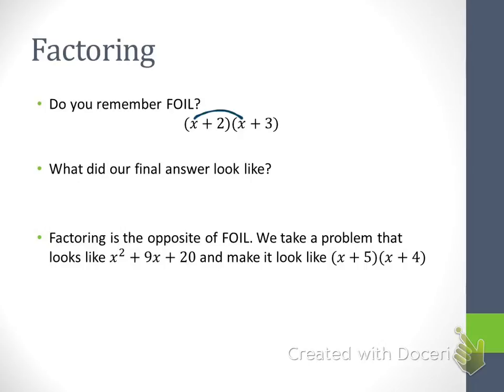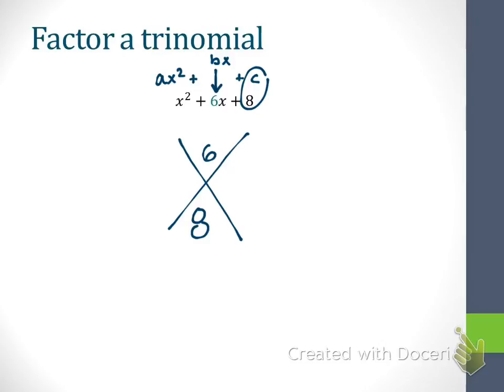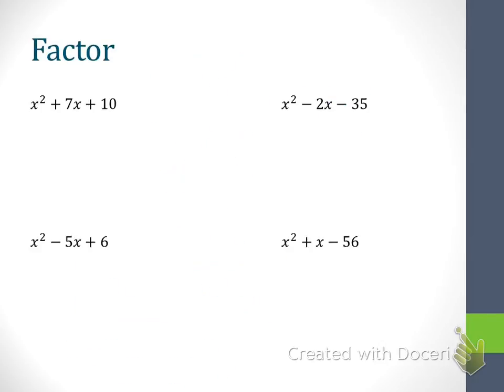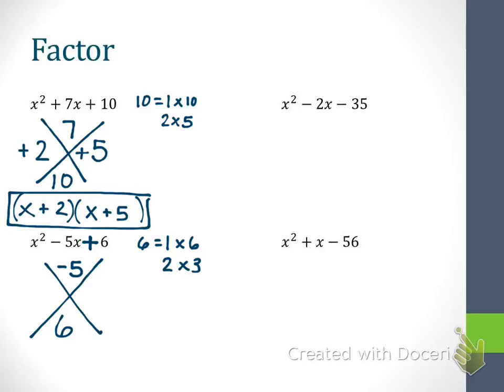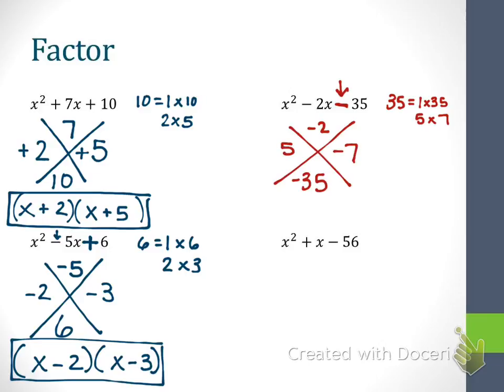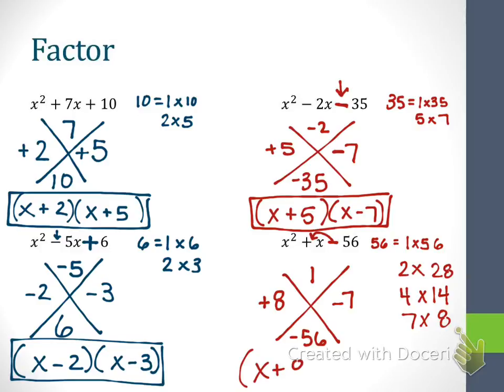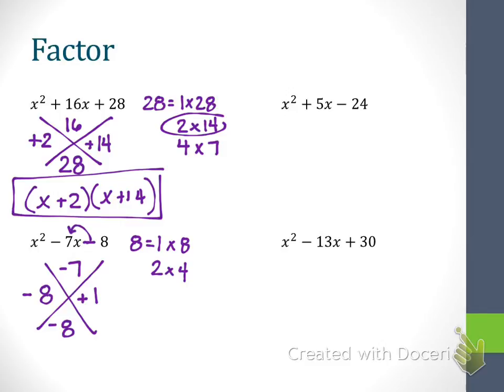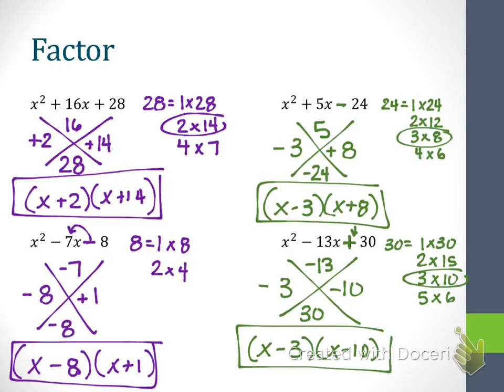Lesson 10.5 Factoring